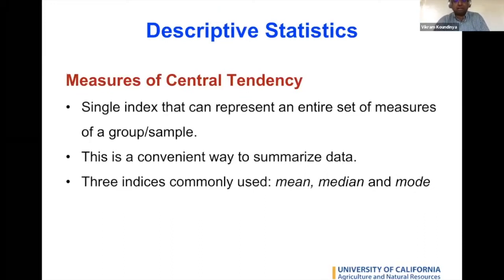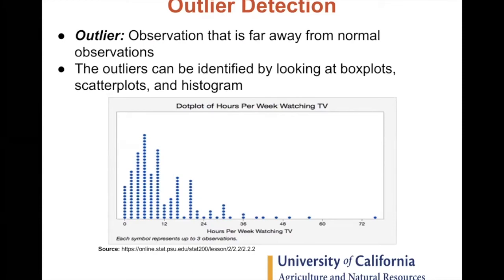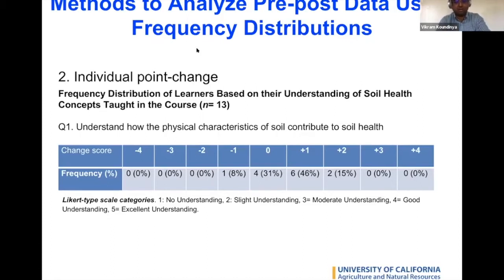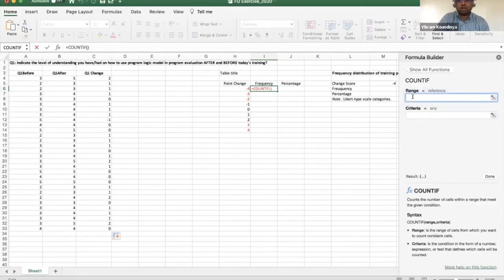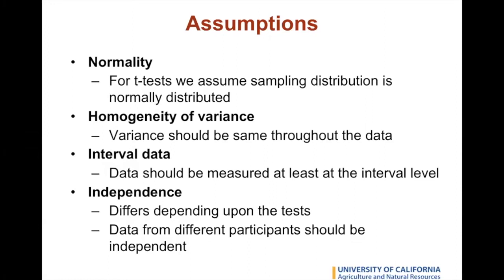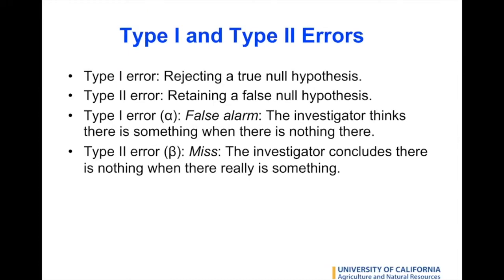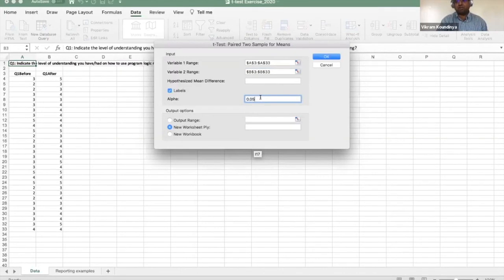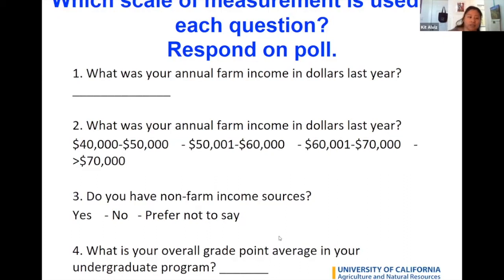Methods to Analyze Surveys: Continuous Quantitative Data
Methods to Analyze Surveys: Continuous Quantitative Data (Analyzing and Presenting Pre-Post Evaluation Survey Data

This the table of contents for this video
1. Measures of Central Tendency and Variability: 0:00 to 4:38

2. Frequency Distribution and Outlier Detection: 4:39 to 9:30

3. Methods to Analyze Pre-Post Data Using Frequency Distributions: 9:31 to 19:31

4. Introduction to Inferential Statistics and t-tests: 19:32 to 37:13

5. Scales of Measurement: 37:14 to end